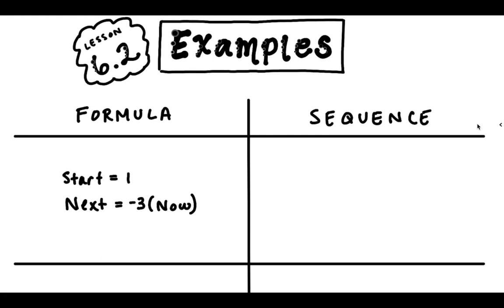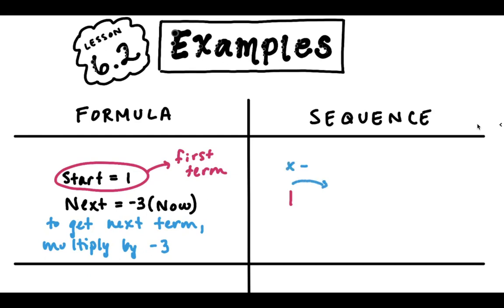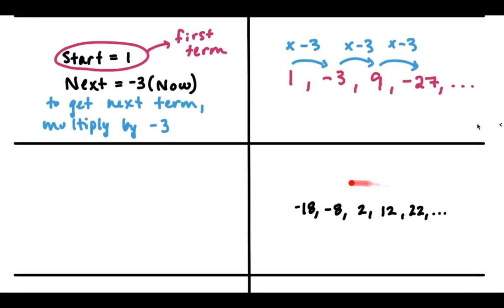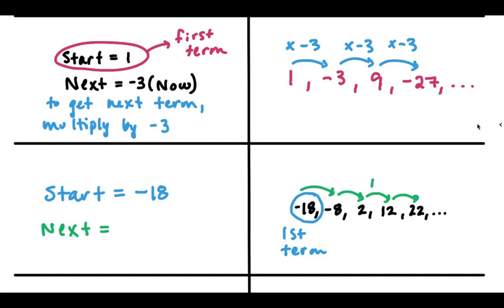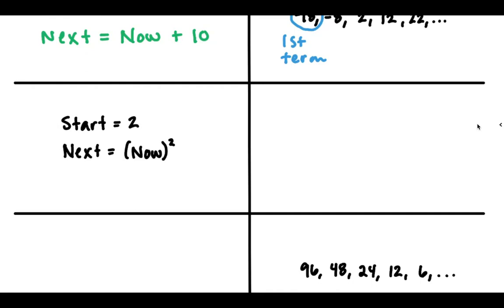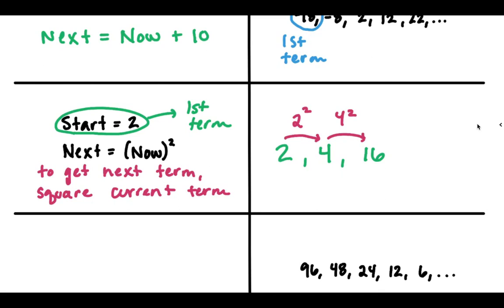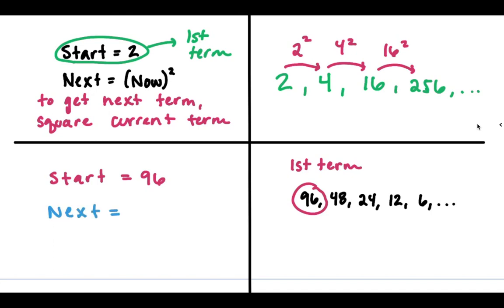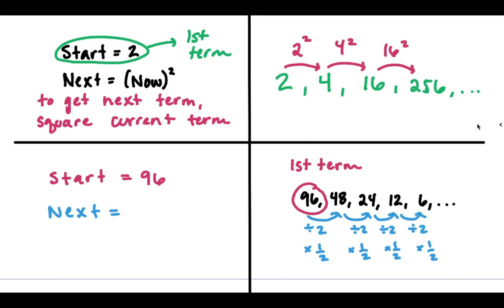a 6.2 Examples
Examples for Lesson 6.2: Recursive Formulas (Part 1)